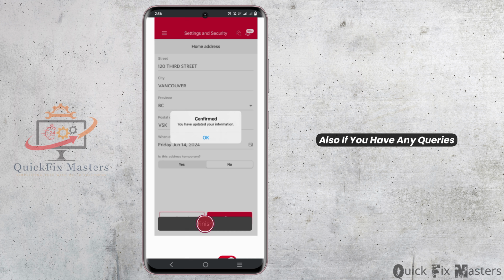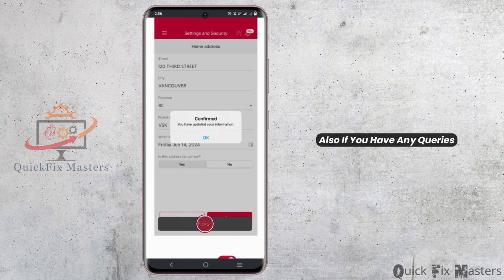How to Update Contact Information on CIBC (2025)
Timestamps:
00:00 – How to Update Contact Information on CIBC Online
00:10 – Updating Contact Details via the CIBC Mobile App

Change Email Phone CIBC
CIBC Account Update Guide